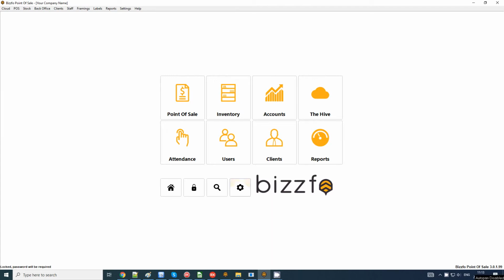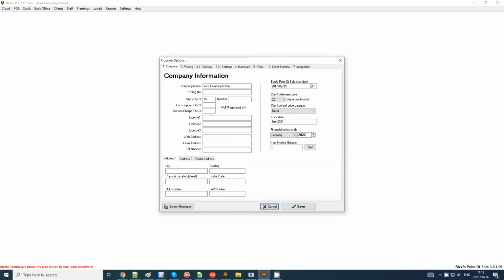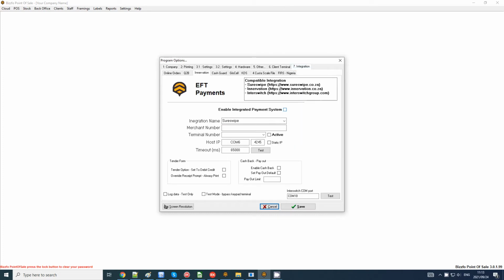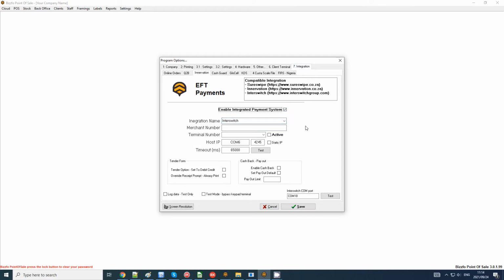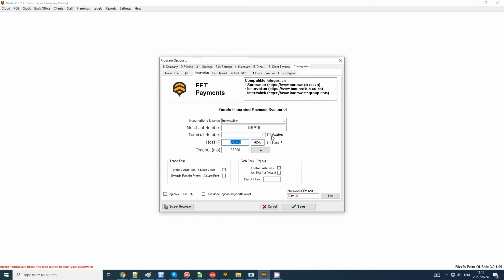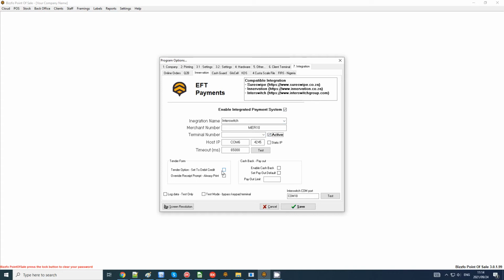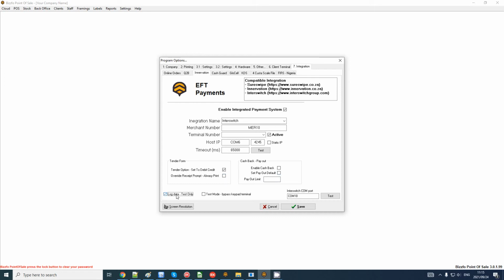Bizzfo Interswitch Setup For Nigeria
This video shows how to setup Interswitch for Nigeria

Interswitch is a POS payment device accepting Card payments amongst others